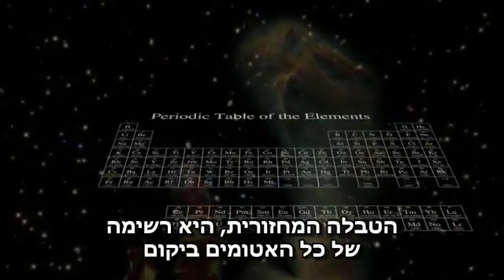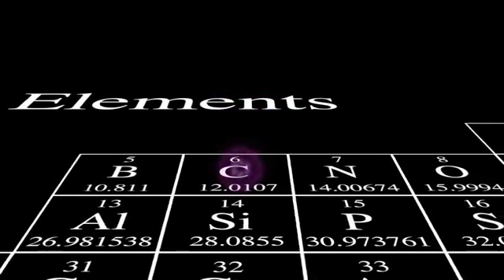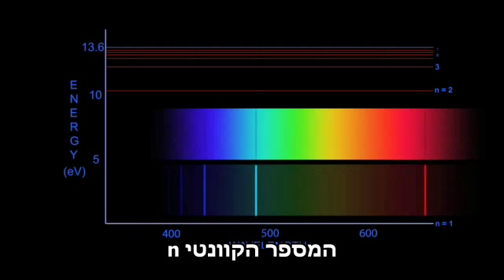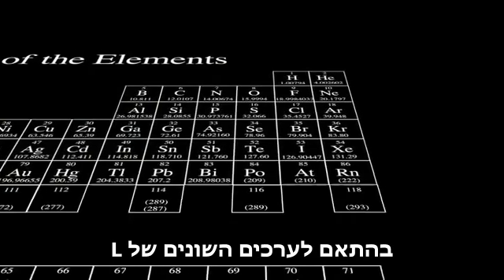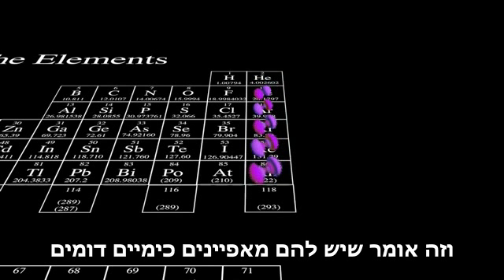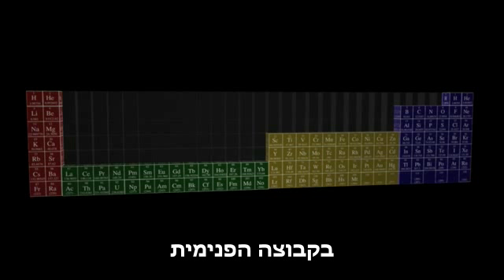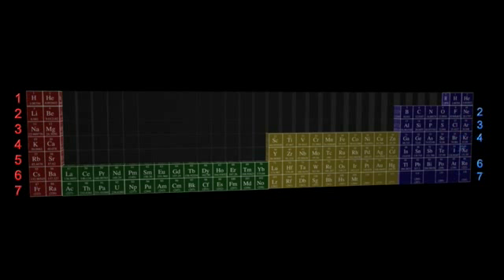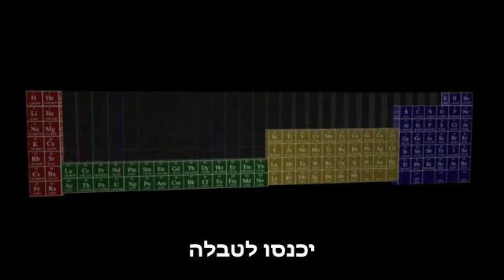Periodic Table hebrew sub.avi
This video was produced by the cassiopeia project. for more of their excellent videos